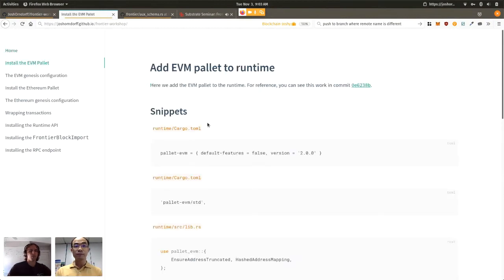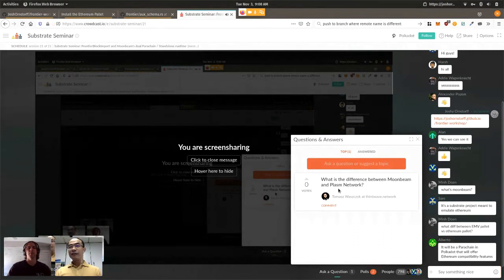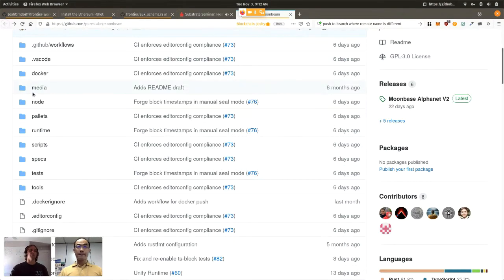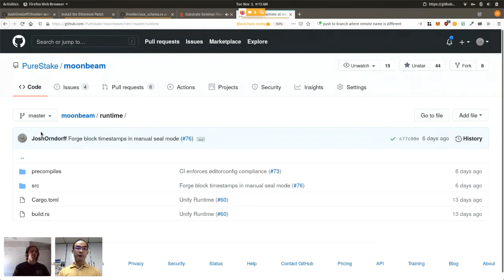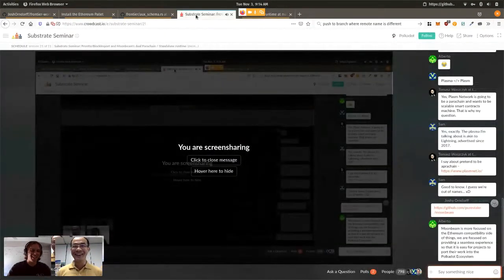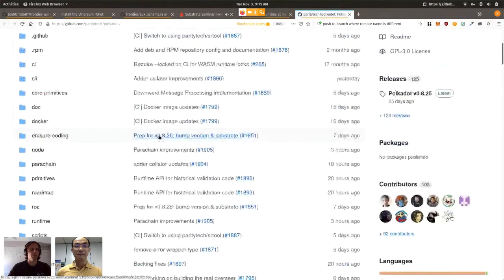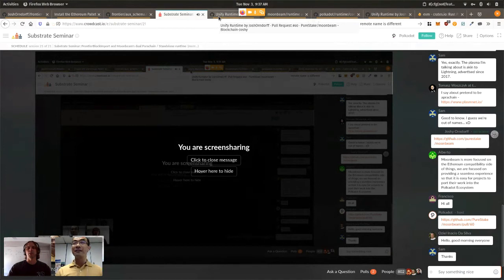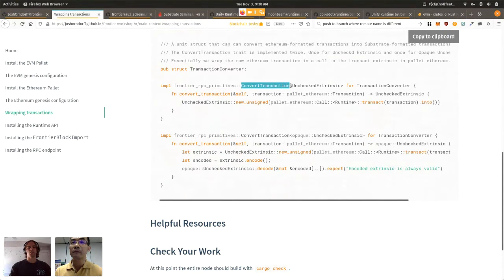FrontierBlockImport and Moonbeam's dual Parachain/Standalone Runtime | Substrate Seminar | Archives